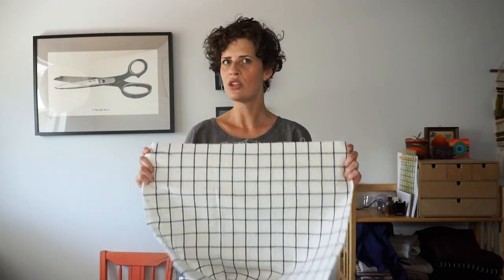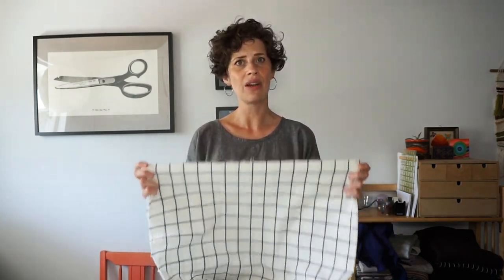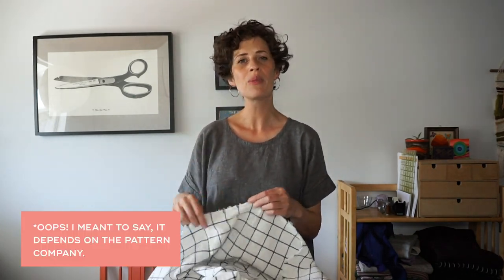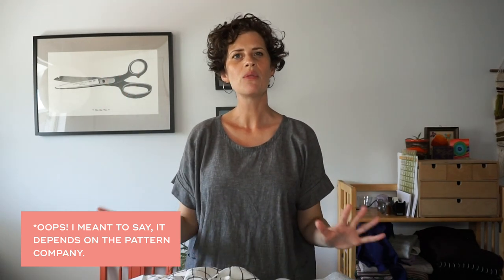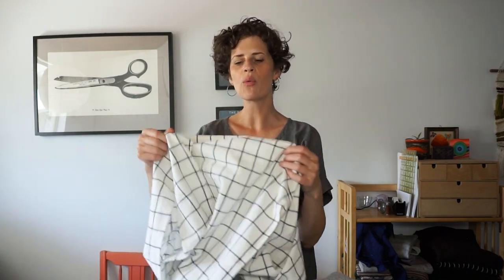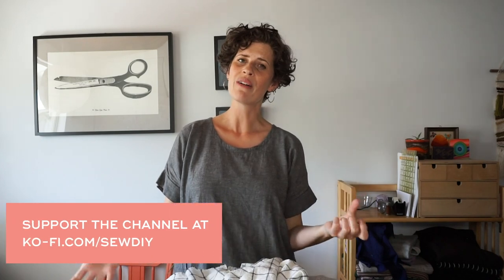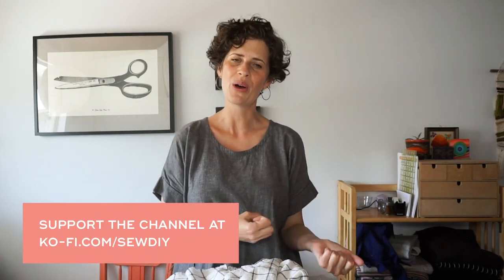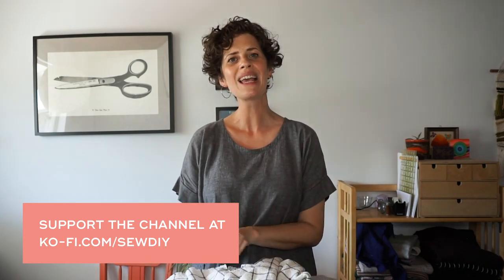Tips for deciding how much fabric to buy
In today’s video I’m answering one of the questions I’ve been asked most over the years – How do you know how much fabric to buy? I’ll be sharing my magic number for buying fabric, my best tips for deciding how much fabric you’ll need even when you don’t have a pattern in mind, and the sewing supplies that I always stock up on.
Check out the blog post for our decision making tree graphic and more images
Patterns for one yard of fabric:
Patterns for two yards of fabric:
Patterns for 3 to 4 yards of fabric:
BLOG POSTS
WEARING
SOCIAL
VIDEO EQUIPMENT
Sony a6000 camera